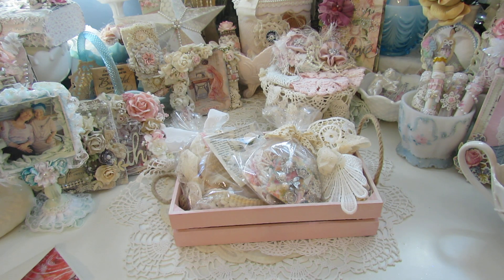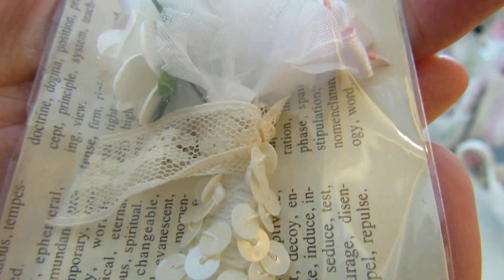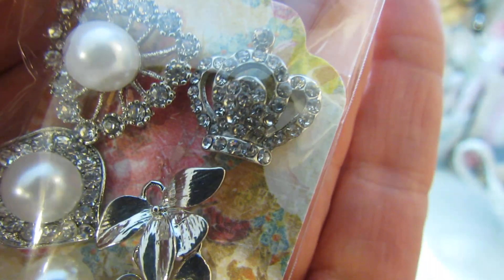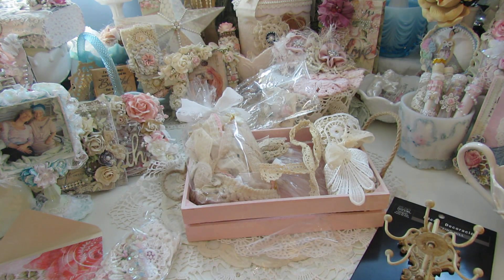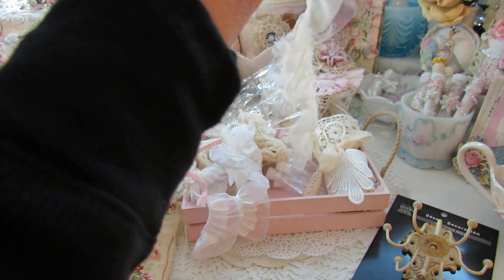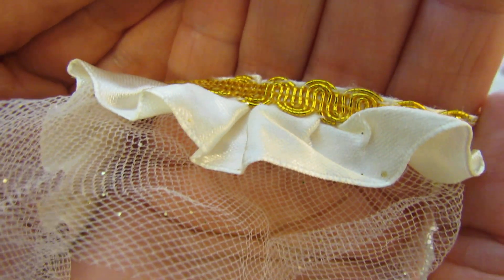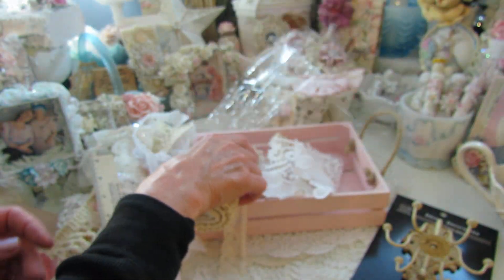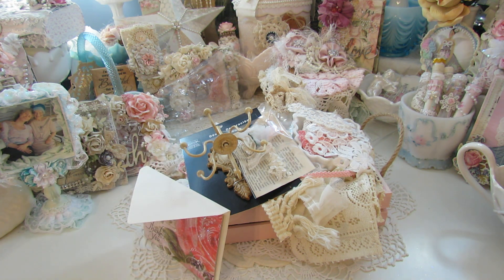Beautiful Oohlala Vintage Treasures Ruffles, Trinkets & Trims Kit~